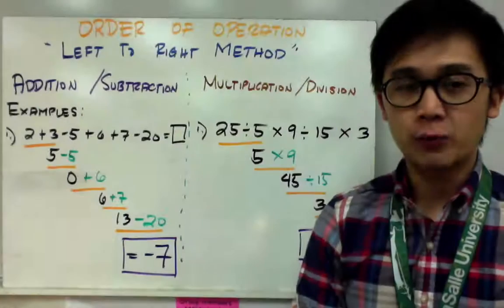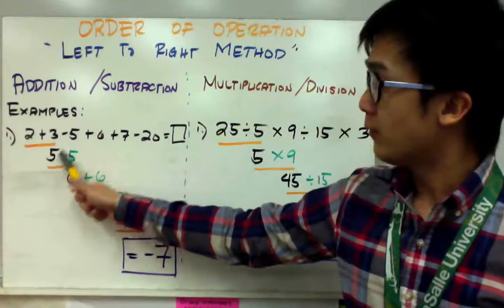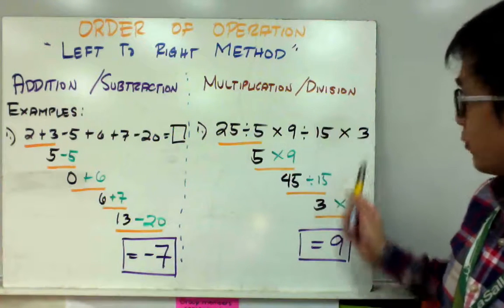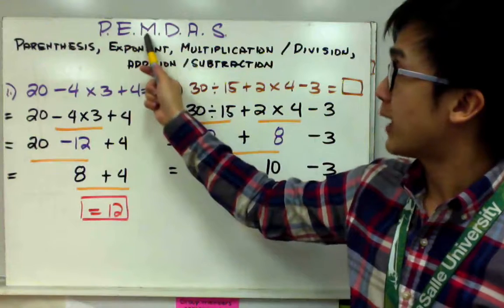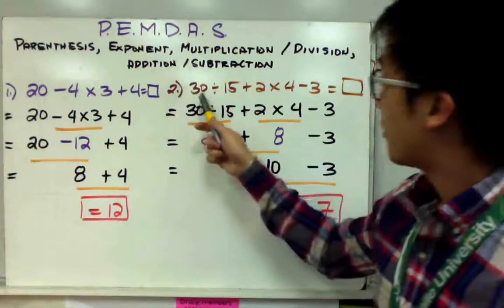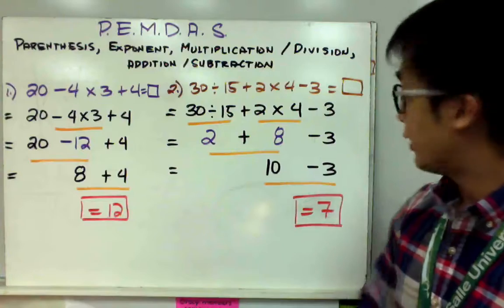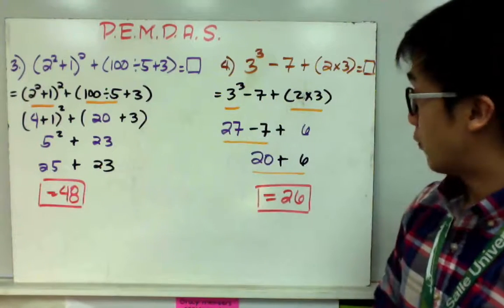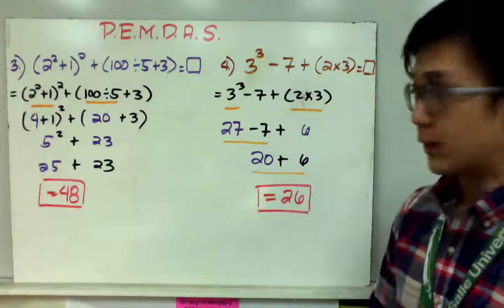ALGEBRA: Order of Operations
Lesson on simplifying algebraic expressions using the order of operations. Left to Right Method is used when given only subtraction and addition, or multiplication and division in the expressions. When given a combination of the mathematical operations, PEMDAS will be necessary in simplifying using the order of operations.

0:28 2 +3 -- 5  + 6 +7 + 20 = ?
1:29 25 / 5 x 9 / 15 x 3 = ?
2:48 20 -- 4 x 3 + 4 = ?
4:01 30 / 15 + 2 x 4 -- 3 = ?
5:14 (2^2 +1)^2 + (100/5 + 3) = ?
6:28 3^3 -- 7 + (2x3) = ?